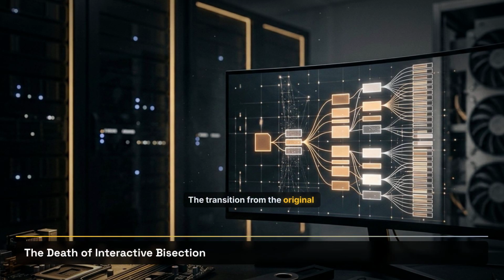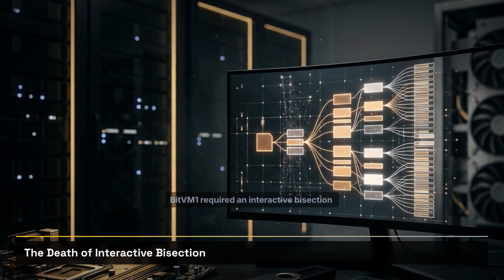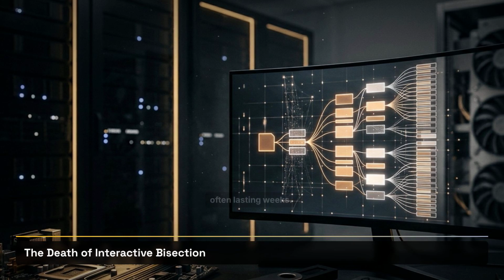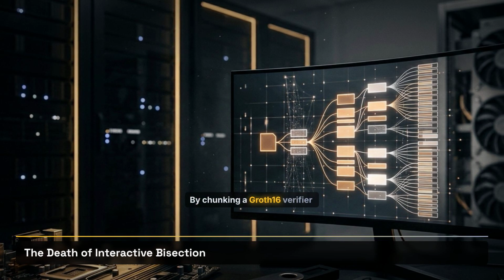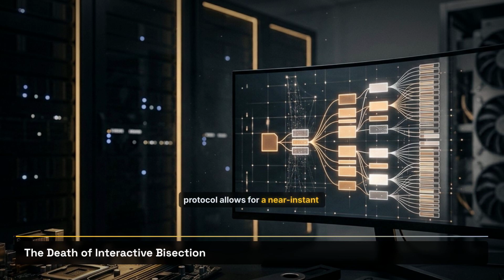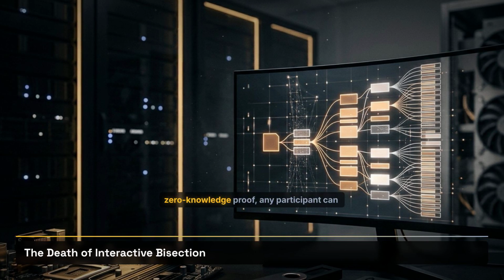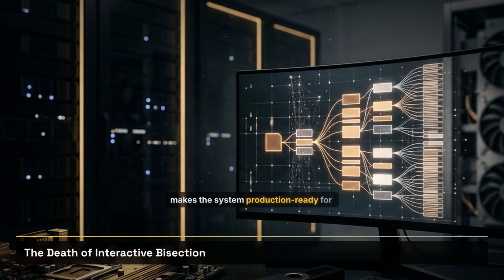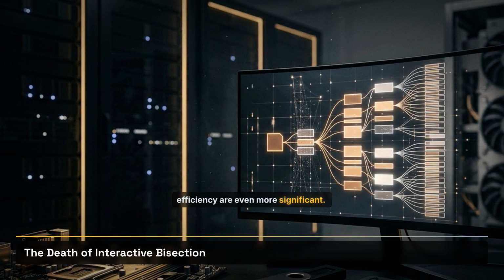BitVM2 Solves the Zero-Trust Bitcoin Bridge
0:00 Three Transactions to Halt Fraud
0:45 The Death of Interactive Bisection
1:39 The One-of-N Honesty Assumption
2:27 The Signal Under the Noise

BitVM2 enables zero-trust Bitcoin bridges by moving fraud proofs on-chain. Discover how this architecture secures BTC rollups without trusted parties. We dive deep into the protocol mechanics of BitVM2, explaining the three transactions used to halt fraud and why the death of interactive bisection changes everything for Bitcoin scaling. You will learn how the 1-of-N honesty assumption works and what it actually takes to ship a secure bridge on the base layer.

This content uses AI-generated narration and imagery.